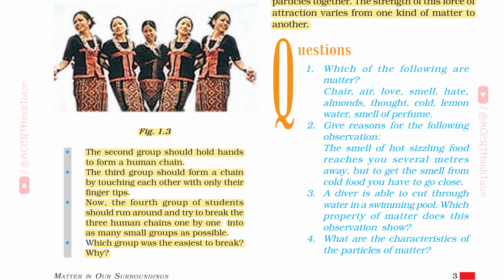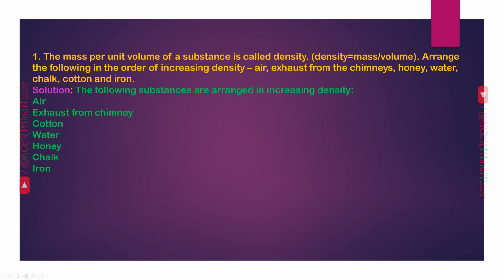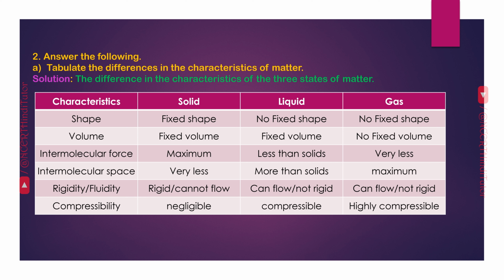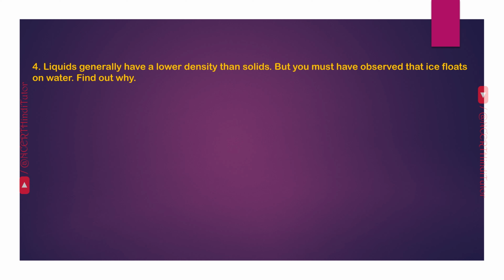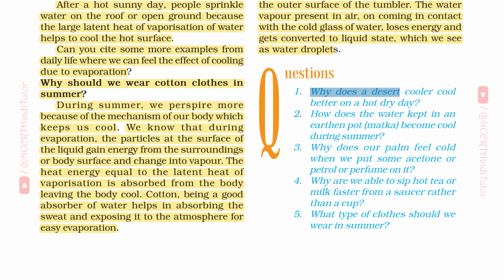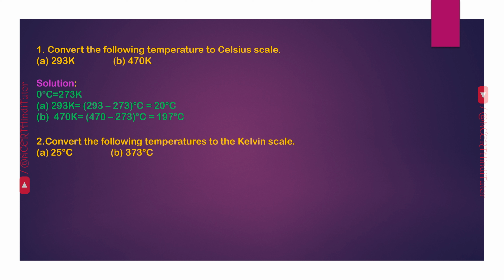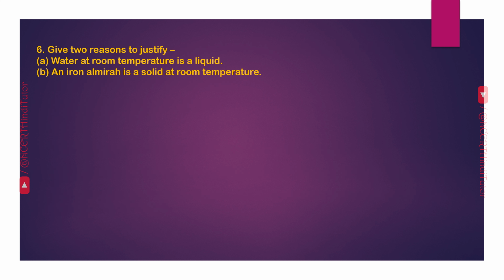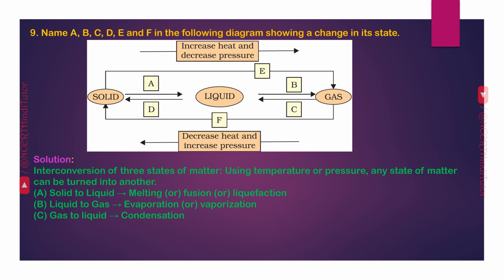1 - Matter in Our Surroundings - Questions Answers Only | Class 9 NCERT Science Book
In this video we will study Questions Answers of Chapter 1 - "Matter in Our Surroundings" taken from Class 9, Subject - Science, CBSE NCERT Textbook.
We will do all the question answers from the chapter.

Problem walkthrough:
00:00 - Intro
00:07 - Which of the following are matter?
00:35 - Give reasons for the following observation: The smell of hot sizzling food reaches you several meters away, but to get the smell from cold food, you have to go close.
01:01 - A diver is able to cut through water in a swimming pool. Which property of matter does this observation show?
01:21 - What are the characteristics of the particles of matter?
01:45 - The mass per unit volume of a substance is called density. (density=mass/volume). Arrange the following in the order of increasing density – air, exhaust from the chimneys, honey, water, chalk, cotton and iron.
02:14 - Answer the following. (a) Tabulate the differences in the characteristics of matter.
03:12 - Answer the following - b) Comment upon the following: rigidity, compressibility, fluidity, filling a gas container, shape, kinetic energy and density.
04:36 - Give reasons a) A gas fills completely the vessel in which it is kept.  b) A gas exerts pressure on the walls of the container. c) A wooden table should be called a solid. d) We can easily move our hand in the air, but to do the same through a solid block of wood, we need a karate expert.
05:58 - Liquids generally have a lower density than solids. But you must have observed that ice floats on water. Find out why.
06:29 - Convert the following temperature to Celsius scale
06:56 - What is the physical state of water at: a. 250°C b. 100°C?
07:24 - For any substance, why does the temperature remain constant during the change of state?
07:41 - Suggest a method to liquify atmospheric gases.
07:57 - Why does a desert cooler cool better on a hot dry day?
08:14 - How does the water kept in an earthen pot (matka) become cool during summer?
08:38 - Why does our palm feel cold when we put on some acetone or petrol, or perfume on it?
09:01 - Why are we able to sip hot tea or milk faster from a saucer rather than a cup?
09:18 - What type of clothes should we wear in summer?
09:37 - Convert the following temperature to Celsius scale.
10:00 - Convert the following temperatures to the Kelvin scale.
10:20 - Give reason for the following observations: (a) Naphthalene balls disappear with time without leaving any solid. (b) We can get the smell of perfume while sitting several metres away.
11:01 - Arrange the following in increasing order of forces of attraction between the particles – water, sugar, oxygen.
11:18 - What is the physical state of water at –  (a) 25°C (b) 0°C (c) 100°C?
11:47 - Give two reasons to justify – (a) Water at room temperature is a liquid. (b) An iron almirah is a solid at room temperature.
12:37 - Why is ice at 273K more effective in cooling than water at the same temperature?
13:02 - What produces more severe burns, boiling water or steam?
13:18 - Name A, B, C, D, E and F in the following diagram showing a change in its state.